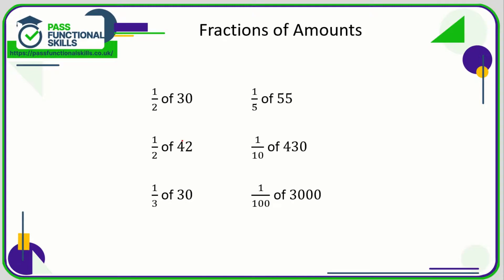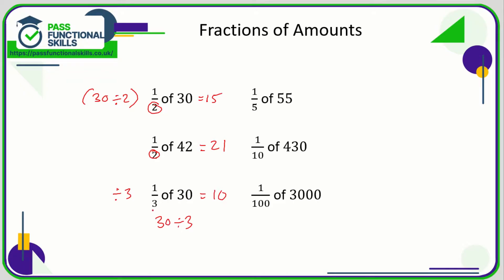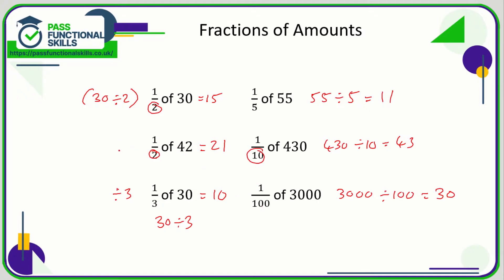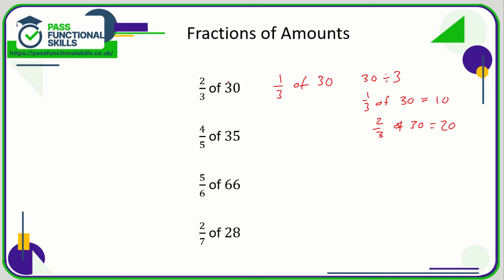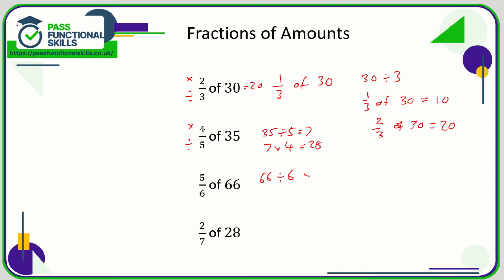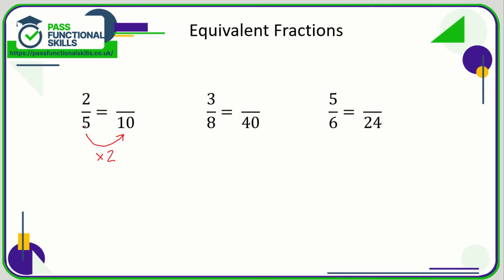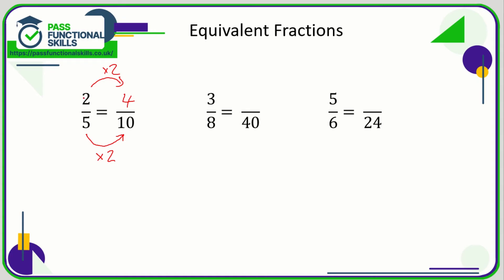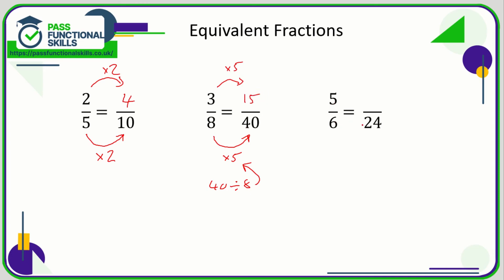Numbers - Fraction Basics - Entry Level 3 (Video 2)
This is the Pass Functional Skills revision video on Numbers - Fraction Basics - Entry Level 3 (Video 2).